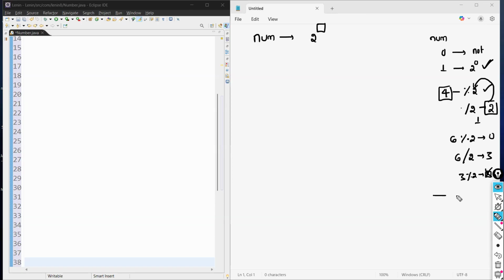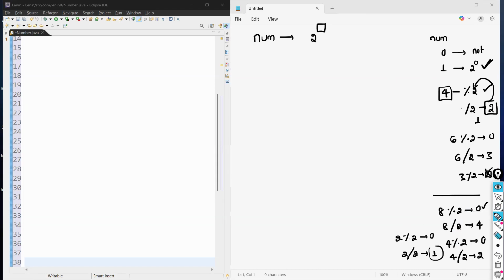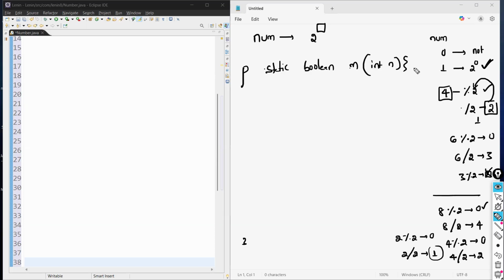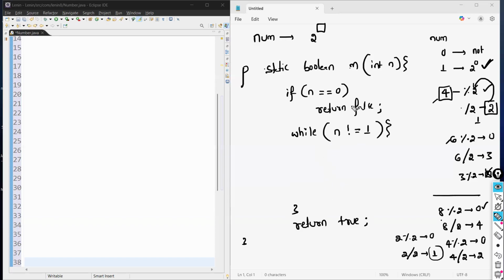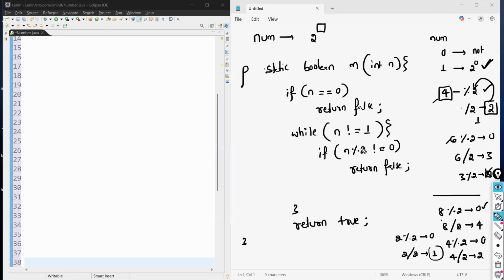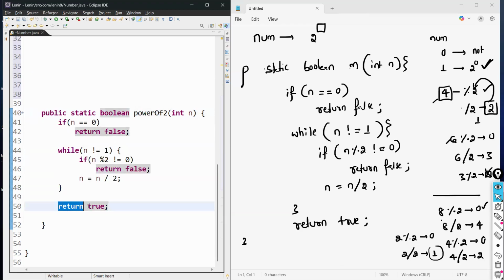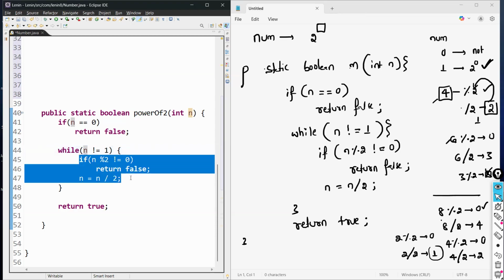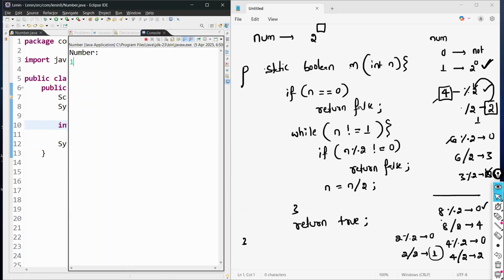Number is exponent or power of 2 or not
Java Program to check the given number can be expresses as power of 2 or not